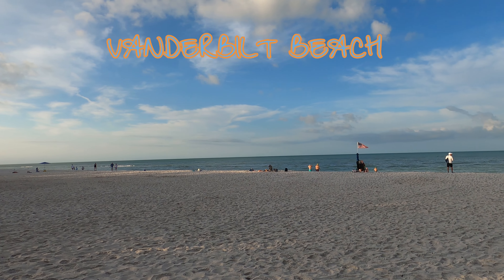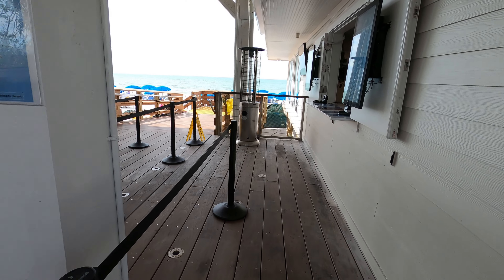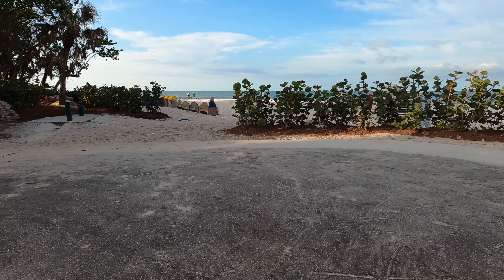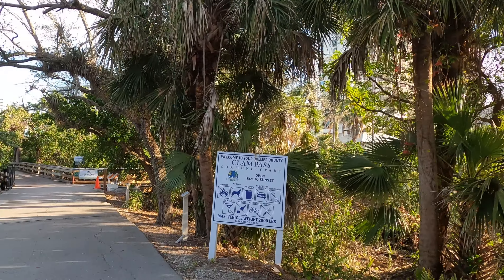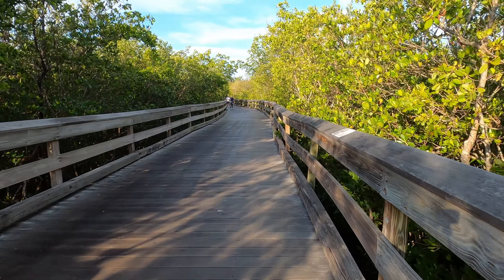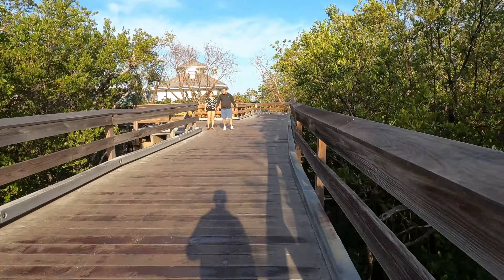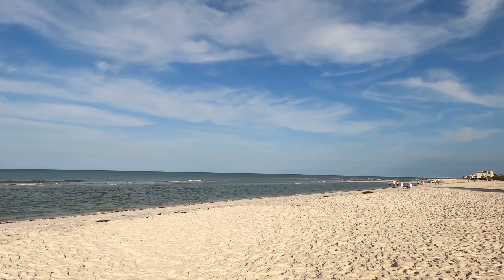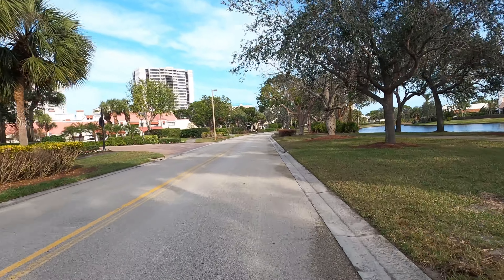See What Naples Florida Beaches Are Open After Hurricane Ian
Naples beaches are finally open again! In this video, I'll show you the three beaches back open in Naples FL for you to enjoy.

Thank goodness the weather is finally starting to cooperate, and we can all get out and enjoy the sunshine! Naples is a great city to visit and the beaches here are absolutely amazing. I'm excited to show you the beaches back open so you can enjoy them this summer. Be sure to check out these beaches and let me know if you have any questions! There are a few more beaches back open in SWFL, but this video shows Main Beaches back open in Naples.

It's Currently on sale, make sure to get it before the sale ends!
Go - TRAX Electric Scooter

Stay up to date on "Experience Florida" videos for more updates and news about SWFL. One of a kind places that you should go visit ASAP! Florida is somewhere that everyone should be able to experience and the wonderful things it has to offer.